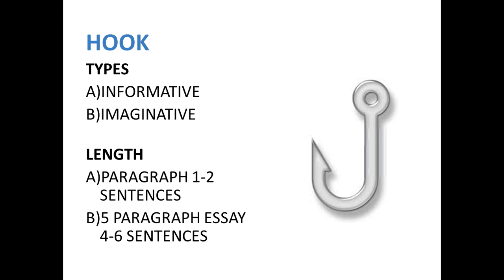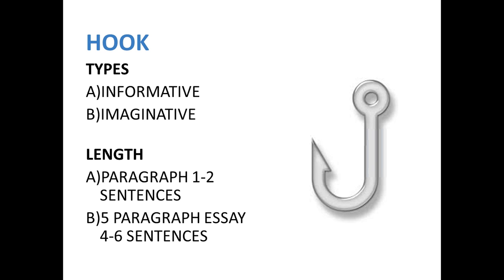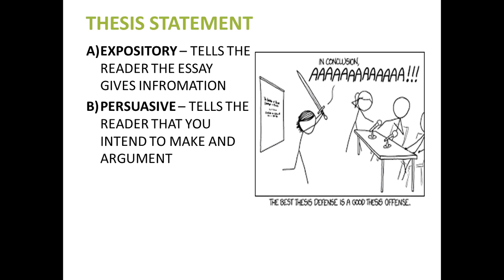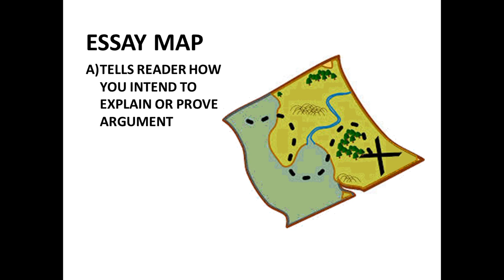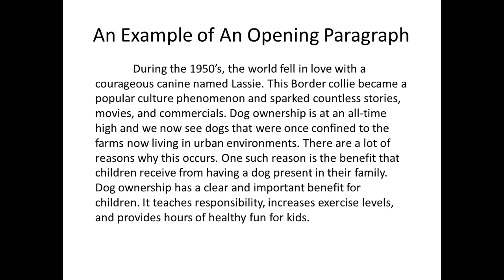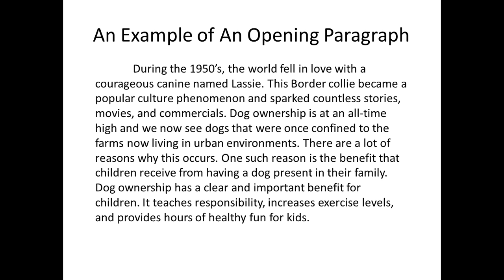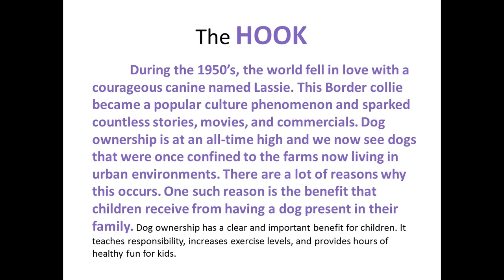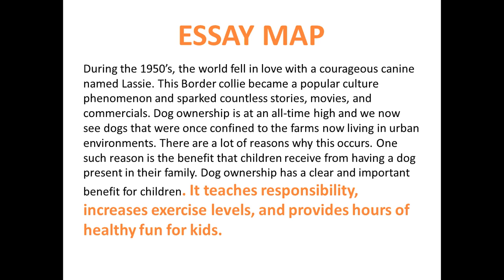How To Write An Opening Paragraph